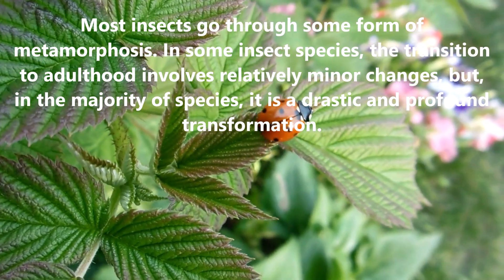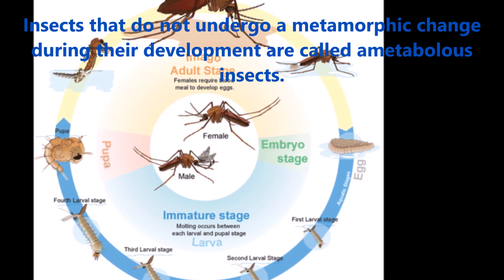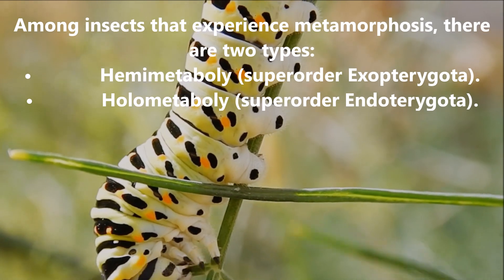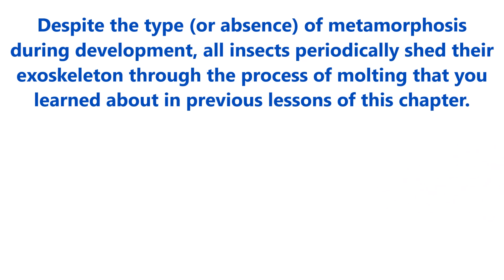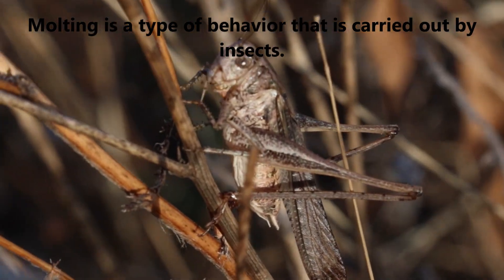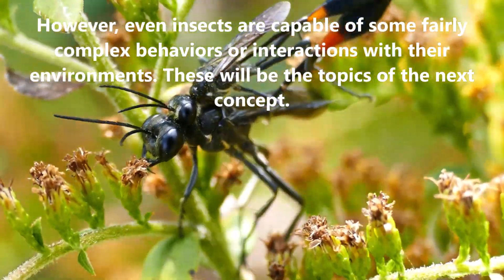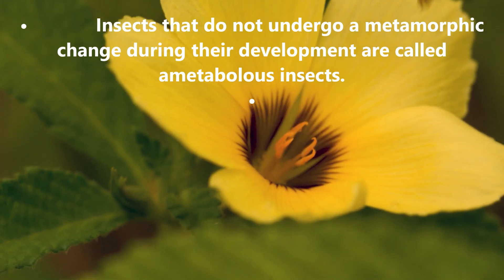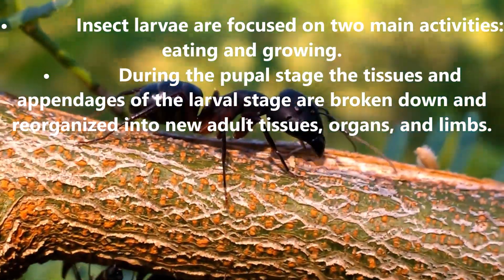The Science Behind Insect Reproduction: A Closer Look । কীটপতঙ্গ প্রজনন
Learn about "The Science Behind Insect Reproduction: A Closer Look." Reproduction and Development in Insects. Nearly all insects reproduce by union of male and female gametes reproduction. This involves the formation and fusion of gametes: male reproductive cells from the reproductive glands and eggs from the ovaries. There are some species of insects that can also reproduce asexually. They do this by a process called parthenogenesis.
What does parthenogenesis allow insects to do?
Learn about "The Science Behind Insect Reproduction: A Closer Look." During parthenogenesis, a female’s egg can produce a new organism without being fertilized by male reproductive cells.

Introduction:

This usually requires that the females can produce eggs that have two copies of each chromosome (diploid) instead of the one copy that an egg normally contains (haploid). Parthenogenesis generates an exact clone of the female. There are several other forms of parthenogenesis found in some insect species.

Description:

What kind of mechanism does the female use to control the gender of her offspring?

One of them is extremely interesting because it allows the female to choose whether she will produce male or female offspring. In these species, including some ants, bees, and wasps, females are diploid and are the result of union of male and female gametes reproduction (fusion of egg and male reproductive cells), whereas males are haploid and are the result of parthenogenesis.
The female produces haploid eggs, and she can choose whether or not to fertilize them with male reproductive cells obtained from a male and stored in her body. If she fertilizes the eggs by allowing them to fuse with male reproductive cells, they will become diploid and produce female progeny. If she chooses not to fertilize the eggs, they will still develop, but they will produce haploid male progeny.

Tips and Warning:

Unlike aquatic organisms that can release their male reproductive cells into the open ocean where they will swim to the eggs in the female’s body, most insects have to either deliver male reproductive cells directly or indirectly into the female’s body for internal fertilization.

Video Producer: Shamsul Arafin
Video Editor: Shamsul Arafin
Audio/Sound: Shamsul Arafin
Audio/Sound Editor: Shamsul Arafin
Images: Google images - Creative Common License
Images: Yahoo images - Free to share and use commercially